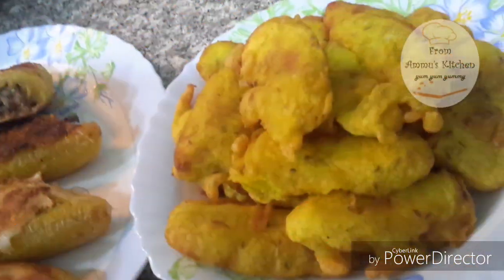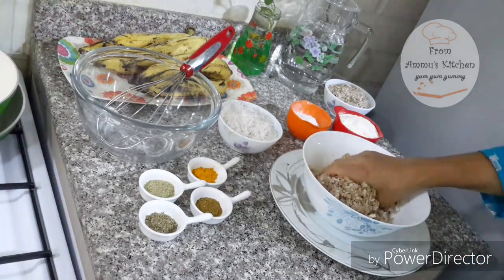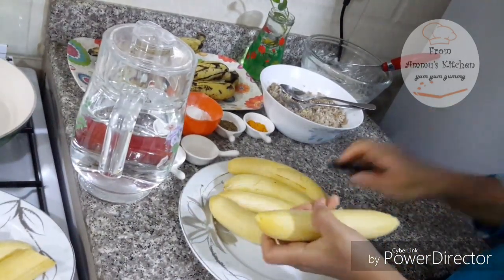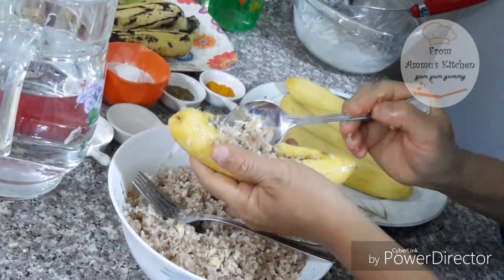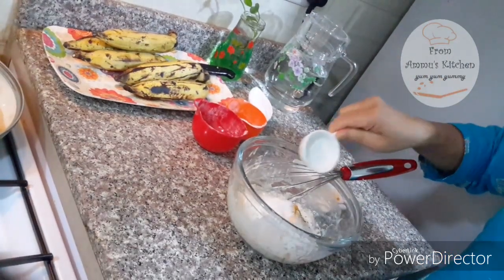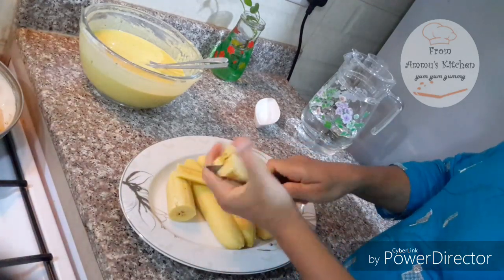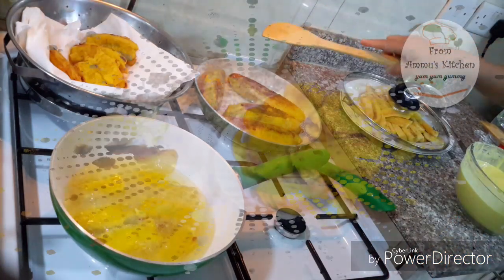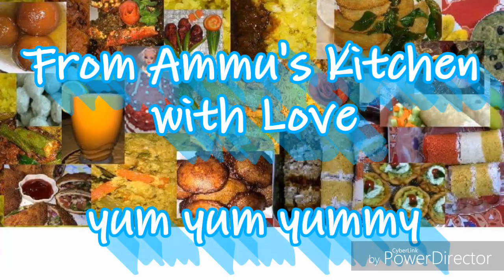പഴം നിറച്ചതും പഴം പൊരിയും|| pazhamnirachathum pazhamporiyum || Malayalam video recipe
പഴം നിറച്ചതും പഴമ്പൊരിയും ഇത് പോലെ തയ്യാറാക്കിയിട്ടുണ്ടോ ? നല്ല പഴുത്ത പഴം ഉണ്ടെങ്കിൽ വളരെ പെട്ടെന്ന് തയ്യാറാക്കാൻ പറ്റിയ സ്നാക്ക്സ്

പഴം നിറച്ചത്
Ingredients :

പഴുത്ത പഴം -5
തേങ്ങ-1കപ്പ്
അവൽ - 1 കപ്പ്
പഞ്ചസാര -3 ടേബിൾസ്പൂൺ
മൈദ -3 ടേബിൾ സ്പൂൺ
നെയ്യ് -1 ടീസ് പൂൺ
അണ്ടിപ്പരിപ്പ്
ഉണക്കമുന്തിരി
ജീരകം പൊടിച്ചതു
ഏലക്ക പൊടി
ഉപ്പ്

Method :
 ഒരു പാത്രത്തിലേക്കു അവൽ തേങ്ങ പൺഞ്ചസാര കശുവണ്ടി കിസ്മിസ് ഏലക്കപൊടി ജീരകപൊടി നെയ് നന്നായി മിക്സ് ചെയ്തു മാറ്റിവക്കുക
നടുകെ വരഞ്ഞ പഴത്തിൻറെ ഇടയിൽ തേങ്ങയുടെ മിക്സ് ഇട്ടു കൊടുക്കുക.
മൈദ(ഗോതമ്പ്പൊടി വേണമെങ്കിൽ ഉപയോഗിക്കാം) അൽപ്പം വെള്ളവും ഉപ്പും പഞ്ചസാരയും ചേർത്ത് യോജിപ്പിച്ചെടുക്കുക. ഫില്ലിങ് നിറച്ച ഭാഗം മൈദക്കൂട്ട് വച്ച് കവെർ ചെയ്യാം... കുറച്ച് നെയ്യും എണ്ണയും ഒഴിച്ചു
പഴം ഓരോന്നായി ഇട്ട് പൊരിച്ചെടുക്കാം.